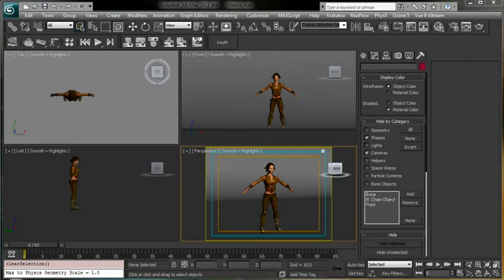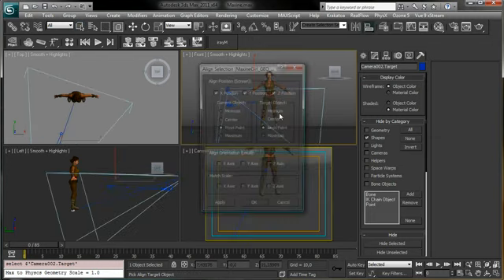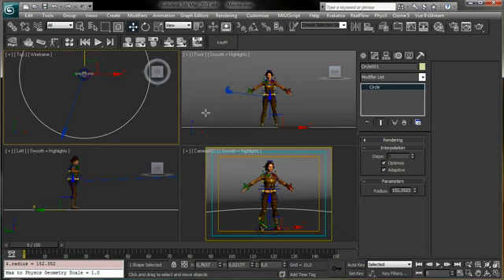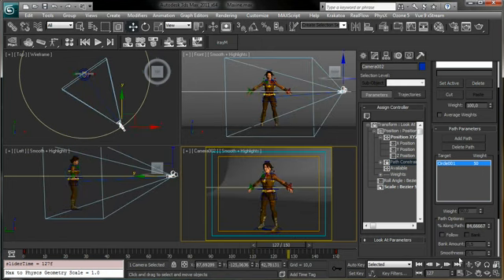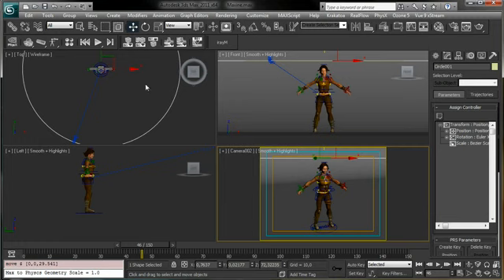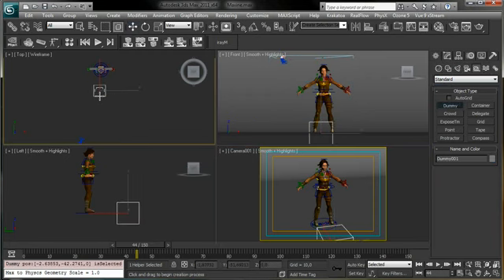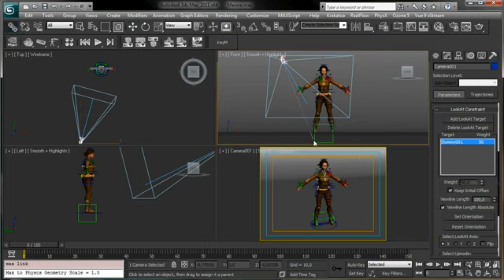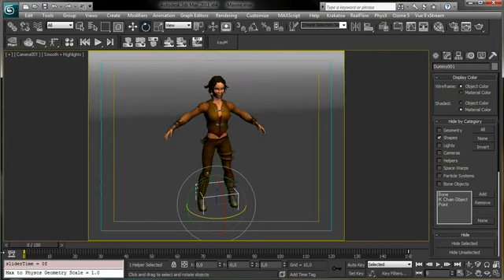360 Turnable Loop Techniques